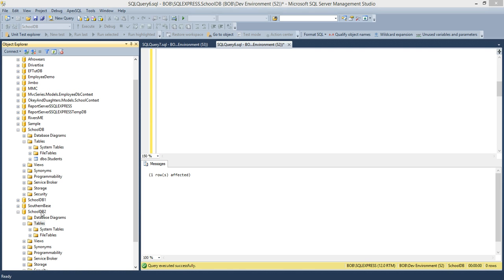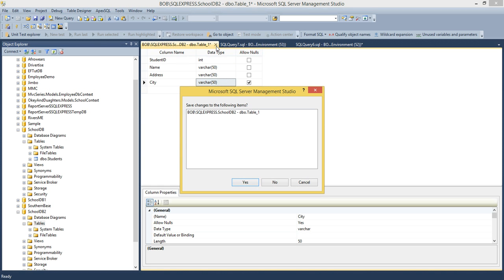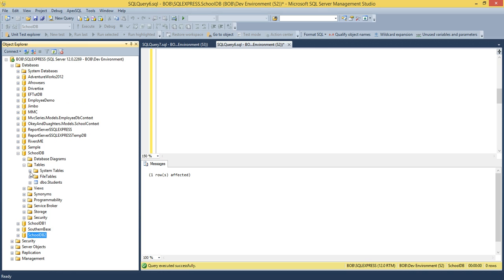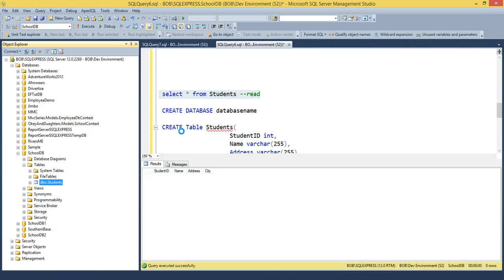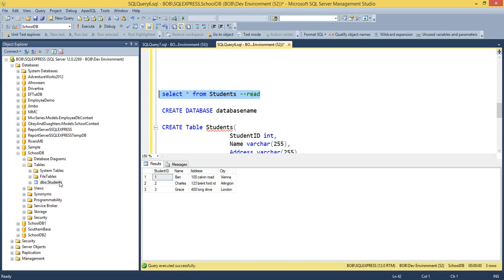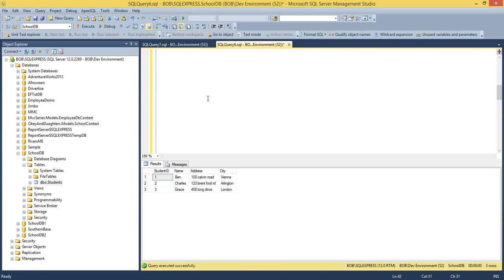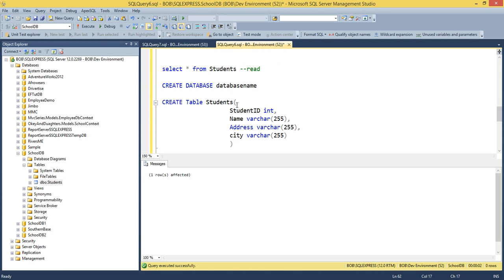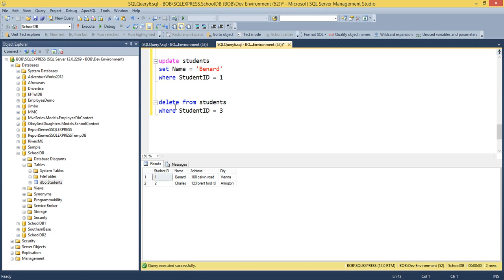Sql Server database tutorials for beginners - the simplest way - PT2(Final)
Create database, Create tables, update, insert, delete, select. for sql server database tutorials - the most simple way